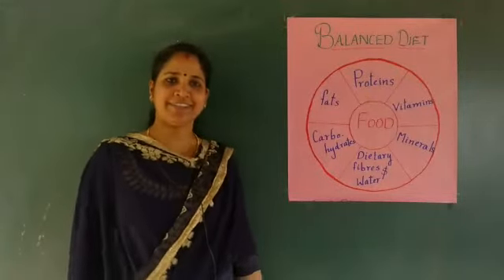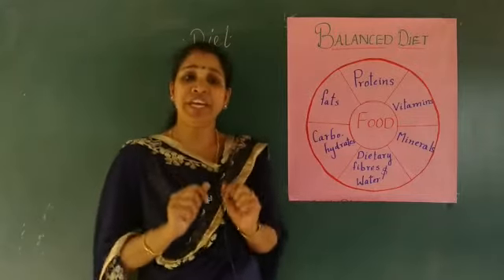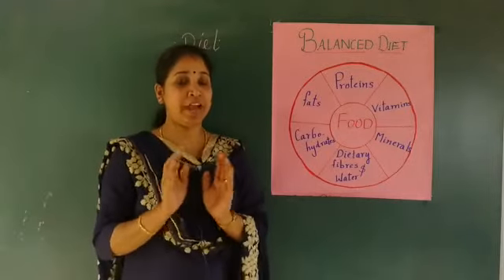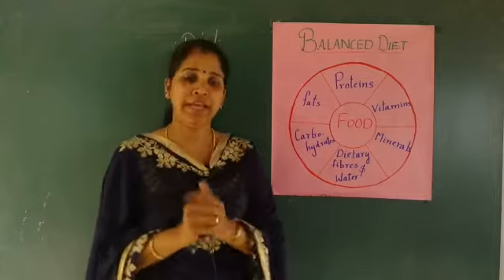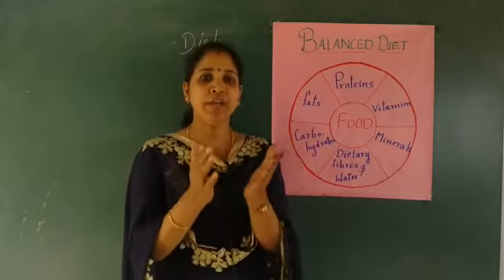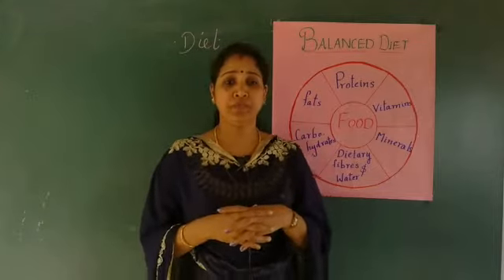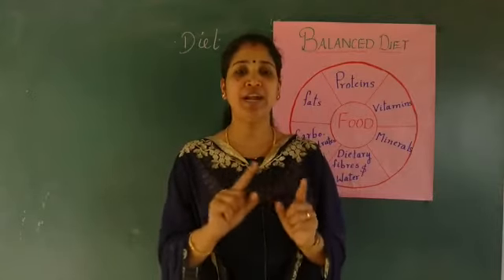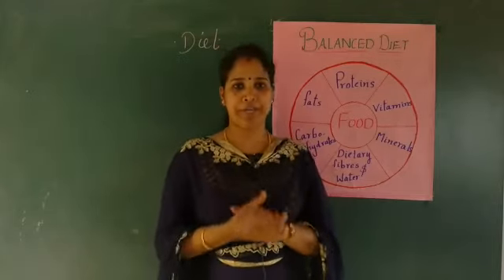BALANCED DIET/ Class 6/Chapter 2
BALANCED DIET /SCIENCE 6